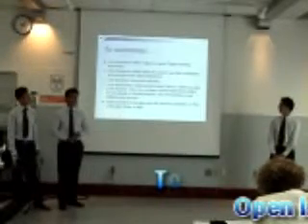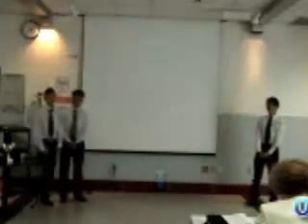Student Initiative Showdown - Team Tupper - Open Insurance Company Part 2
SIFE BCIT's SIS Presentation from Team Tupper. The student initiative showdown trained and encouraged high school students to start their own business. Team Tupper learned about loop holes by mapping out a clear business plan for an insurance company for electronics stored in students lockers.